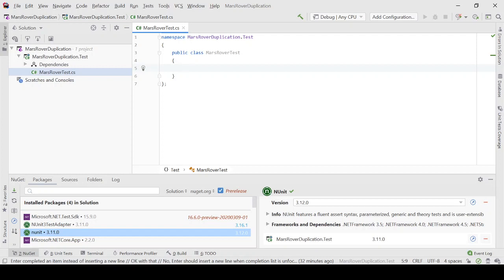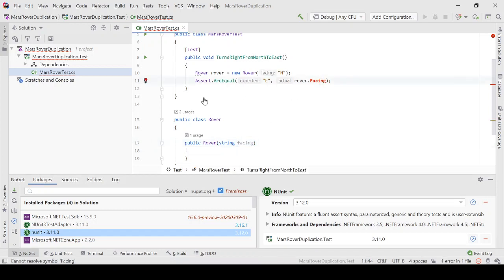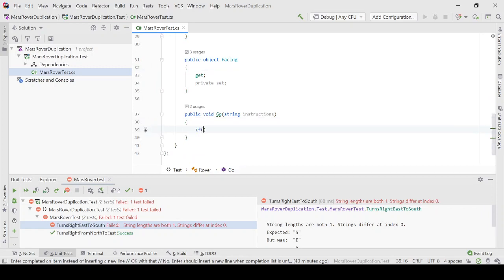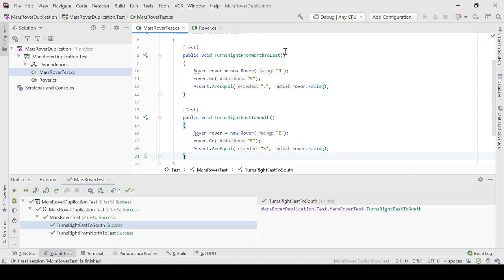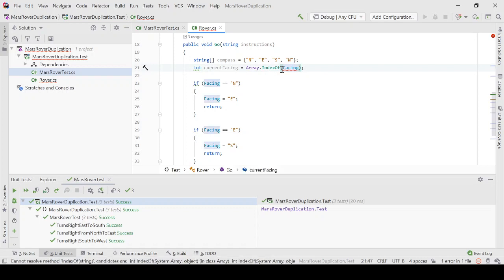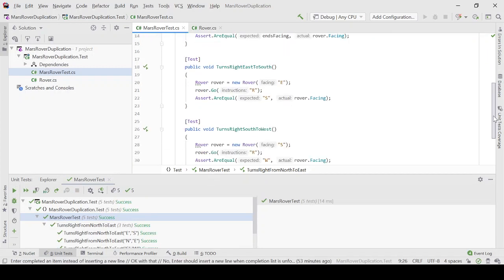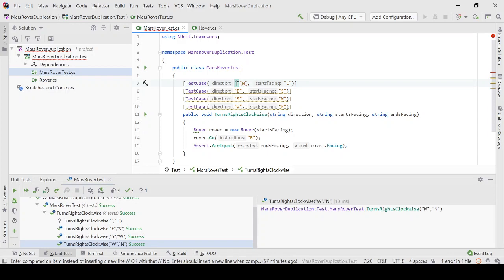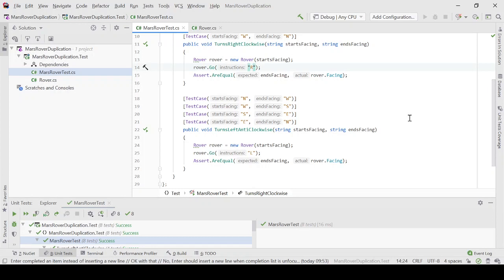Test-Driven Development (TDD) in C# #4 - Duplication & The Rule of Three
Jason Gorman demonstrate how refactoring duplication out of our code can lead us to better designs, how to avoid refactoring too early, and when to leave duplication in our code.